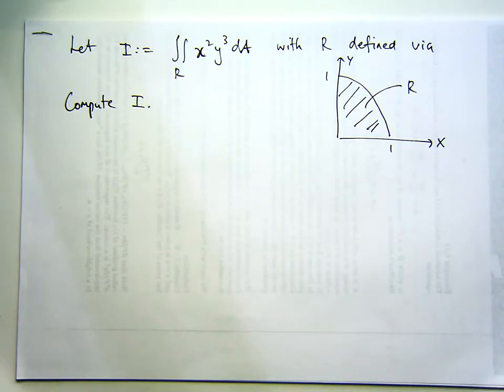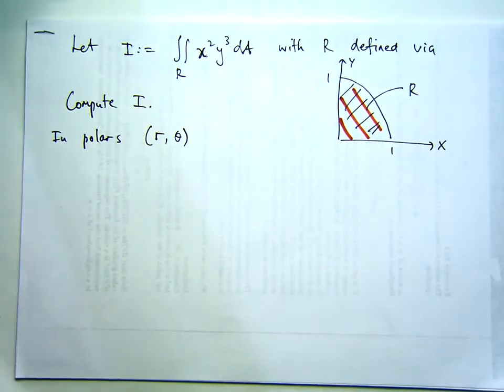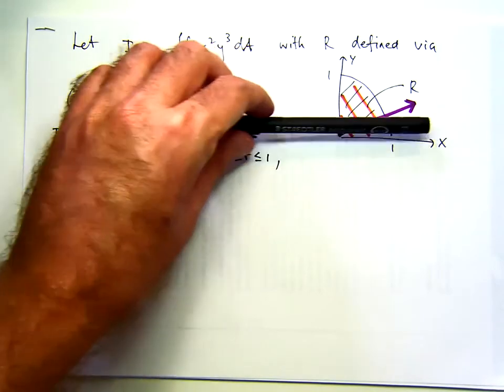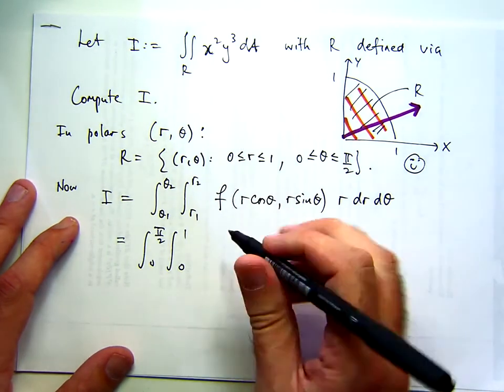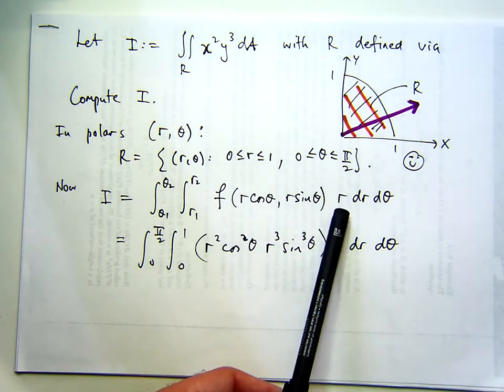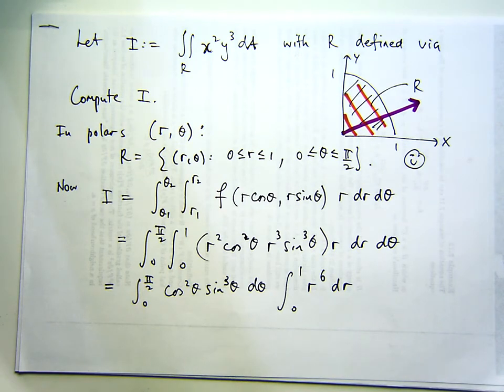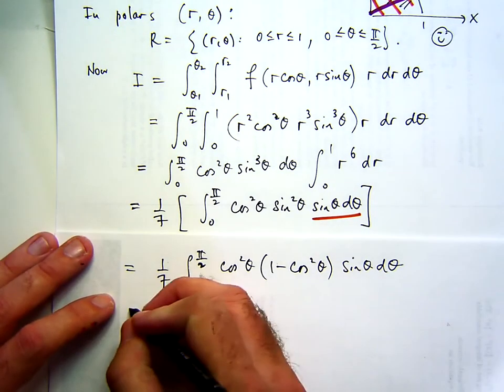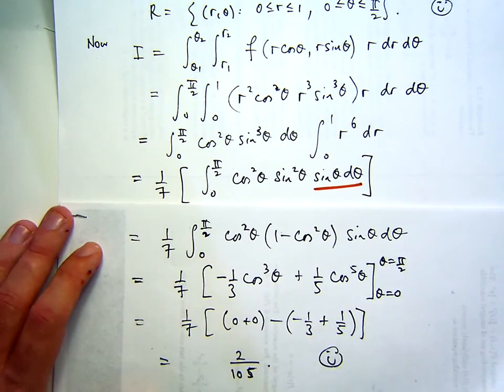Integrals in polar coordinates